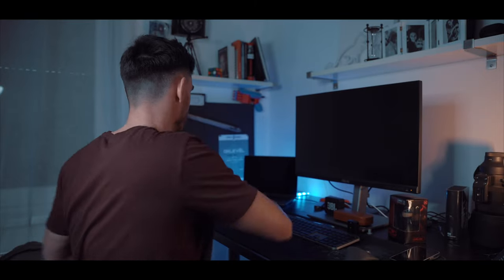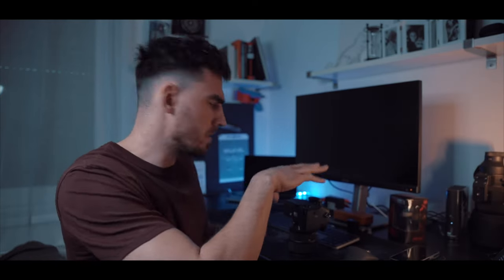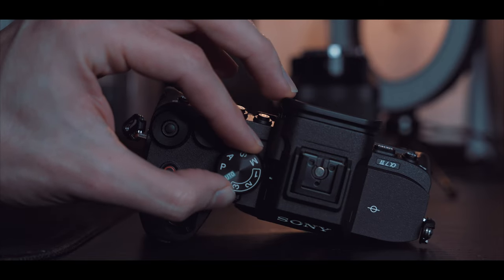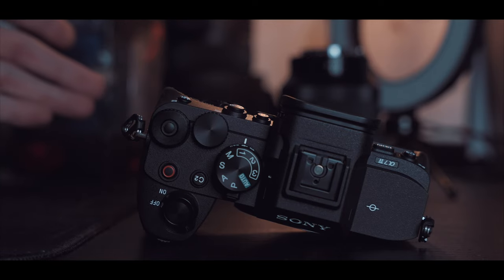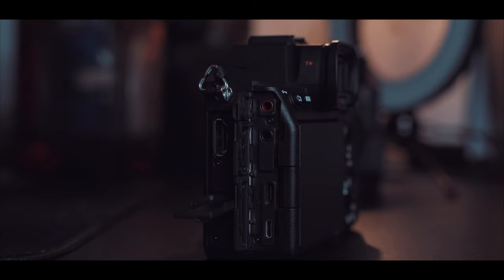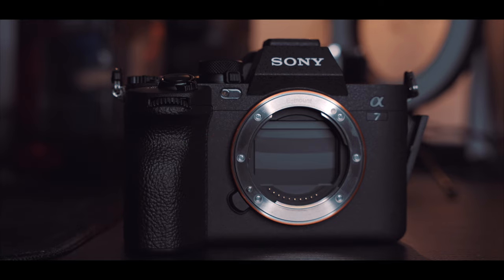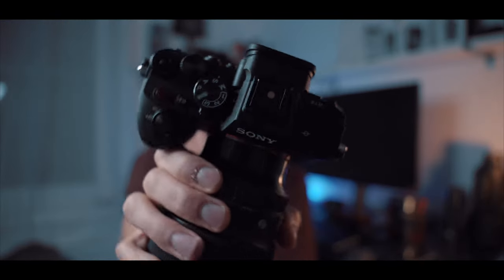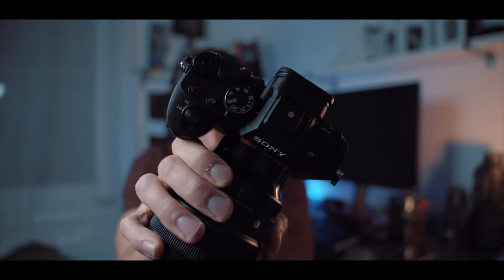Sony a7 IV Review after 1 Year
After 1 year I tell my opinion about this camera.
And I help you to make the right decision.
I hope you will enjoy this vid.

Peace